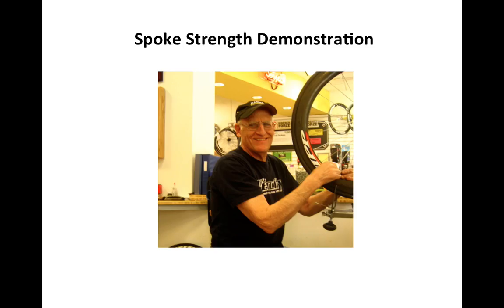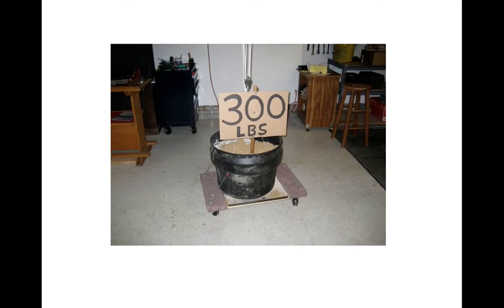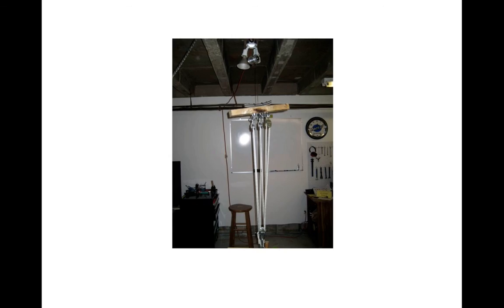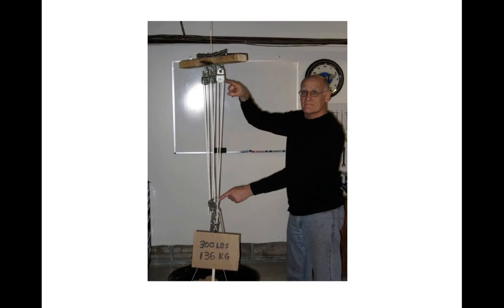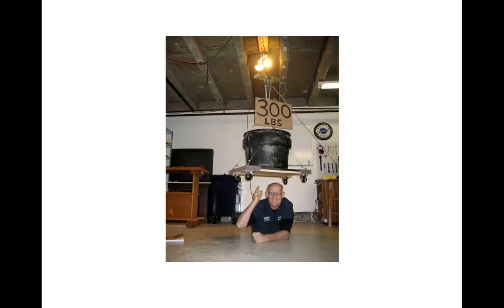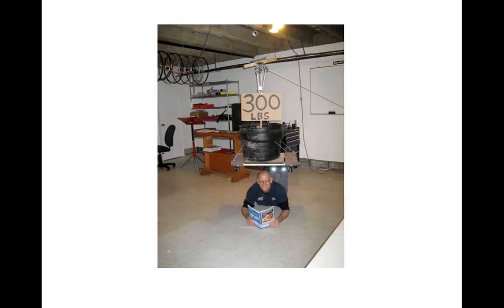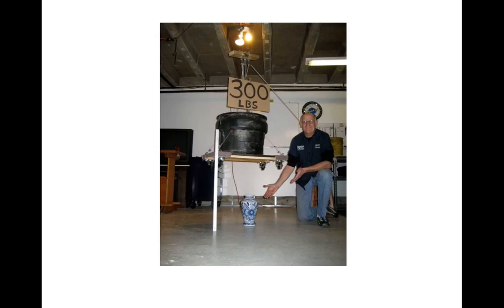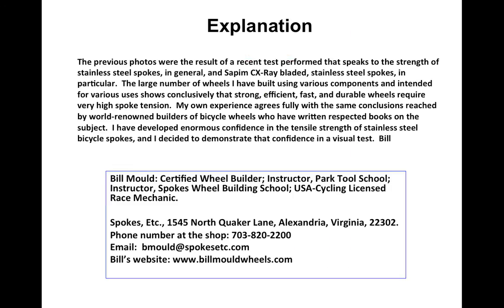Spoke Strength Death Defying Demonstration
Movie shows a demonstration of the strength of Sapim CX-Ray bicycle spokes in holding up a 300 pound load while it is suspended over Bill Mould.